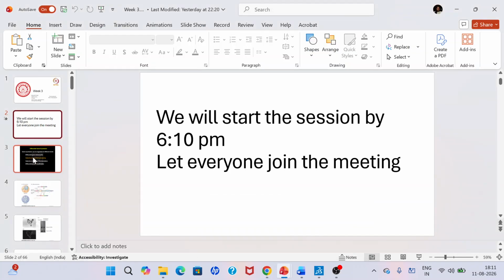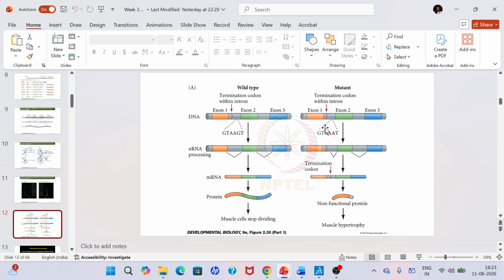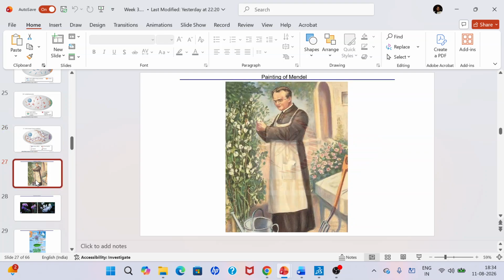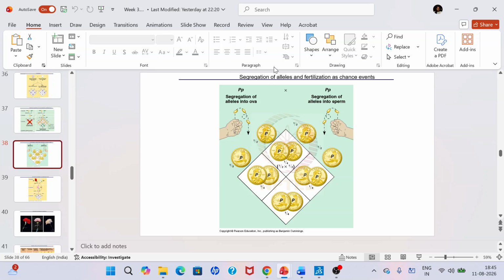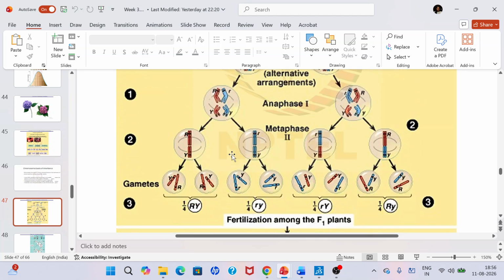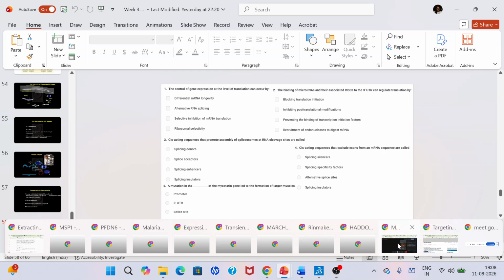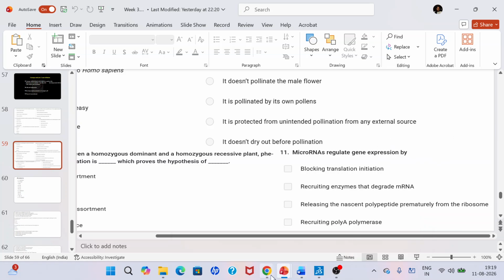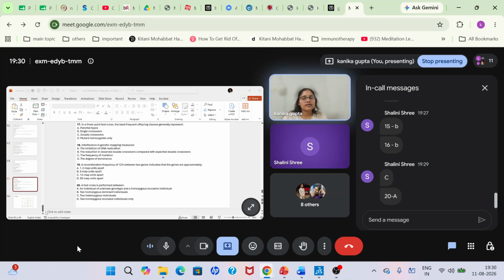week 3 doubt session for NPTEL course on developmental biology held on 11/08/2026